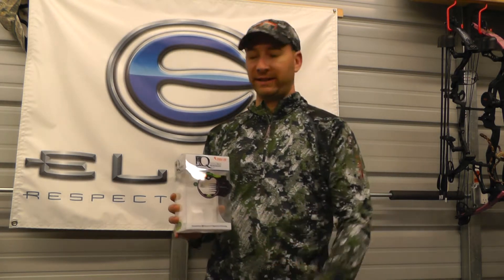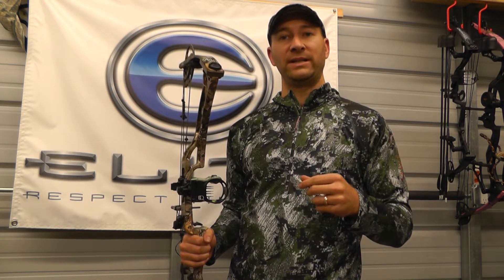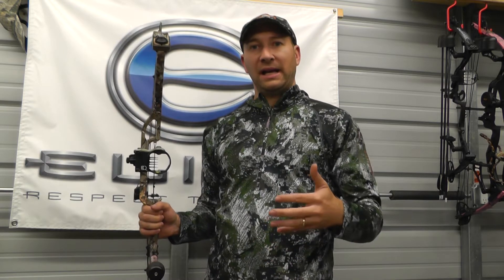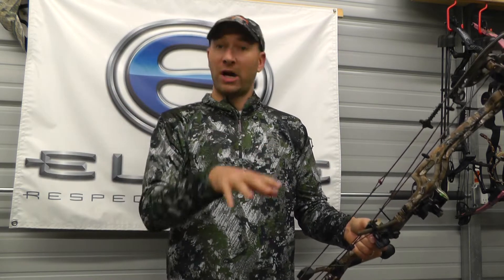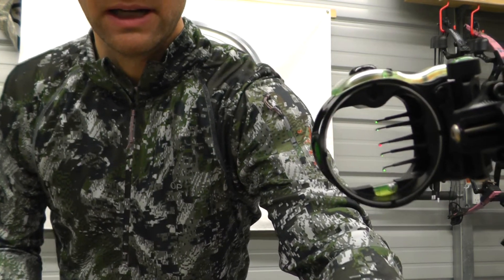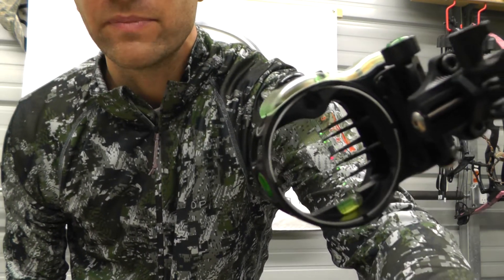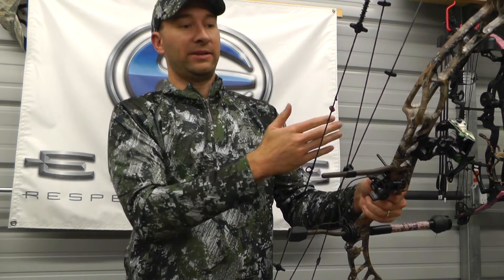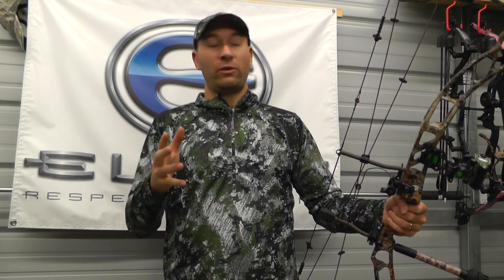Bean Product Pick 2013 IQ Retina Lock Micro Bow Sight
Here we take a look at this great sight offered by IQ that comes with a guarantee to improve your shooting or your money back.  In this video we look at the 5 pin version and without a doubt this sight has improved our groups along with our confidence at longer distances. You can purchase directly from our